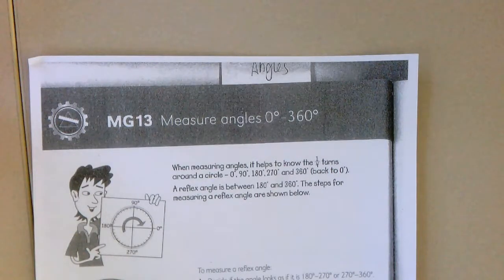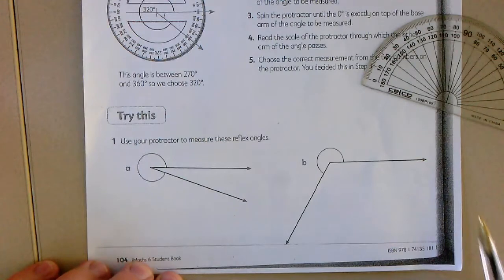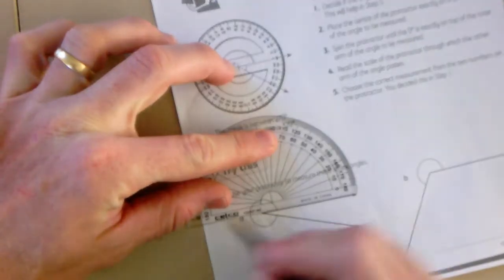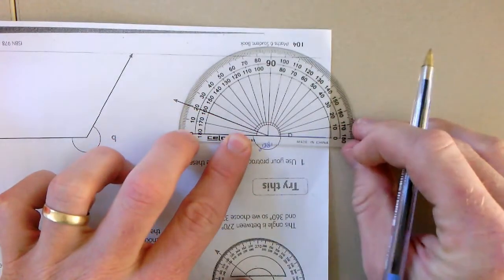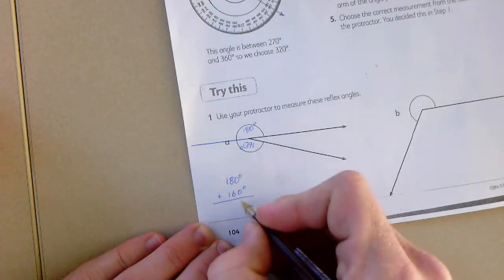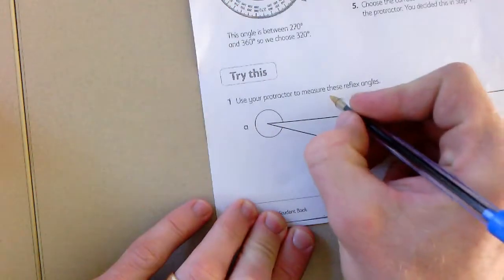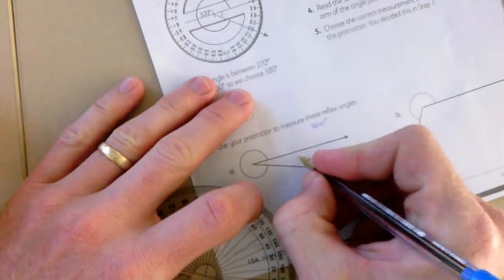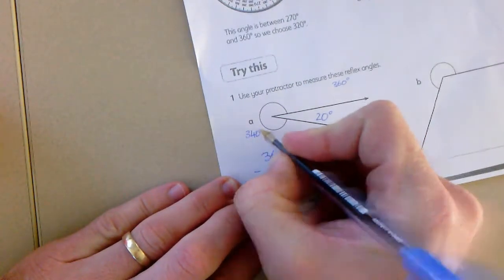Measure Reflex Angles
Learn how to measure reflex angles with a 180 degree protractor.